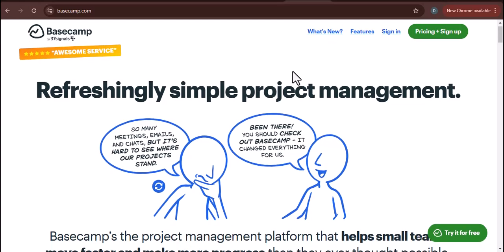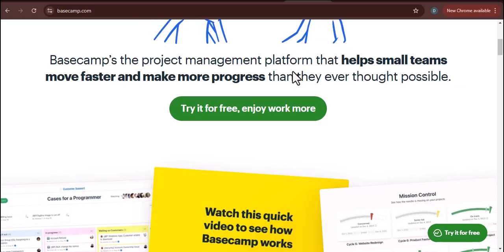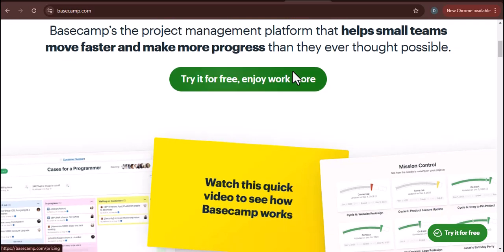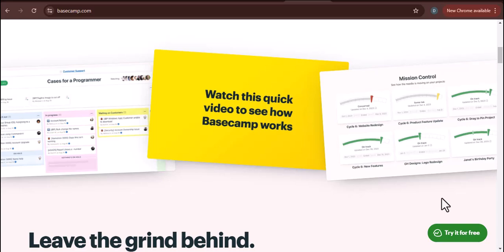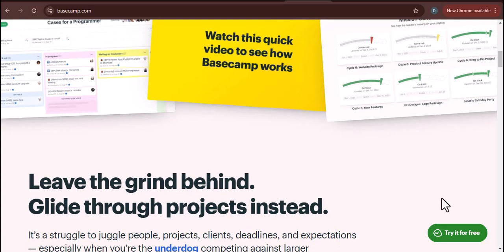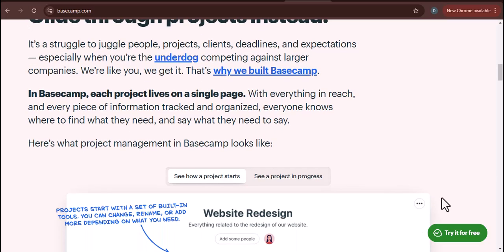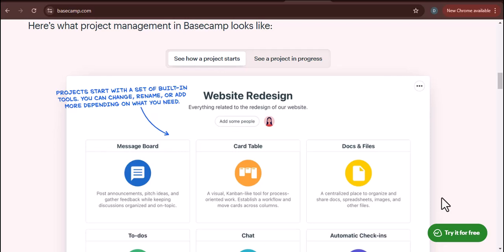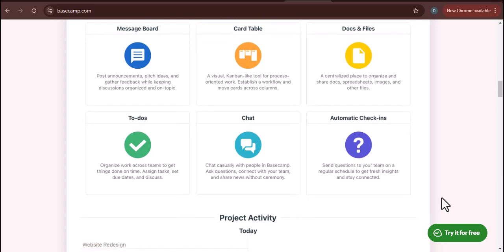Can you export from Basecamp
In this video, you will learn about Can you export from Basecamp

9 YouTube Channel Ideas to Help You Choose Your Own

✅IGNORE THIS
Related Search: